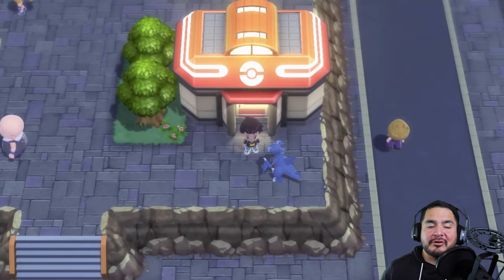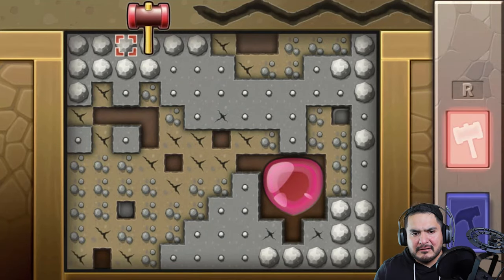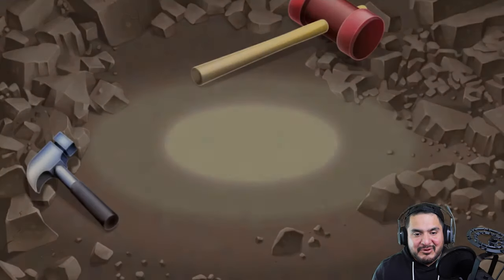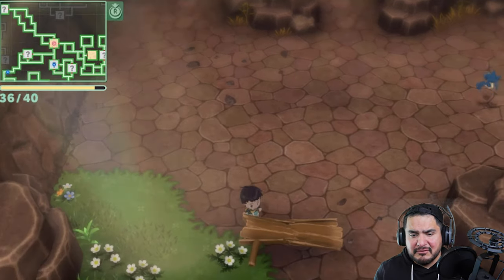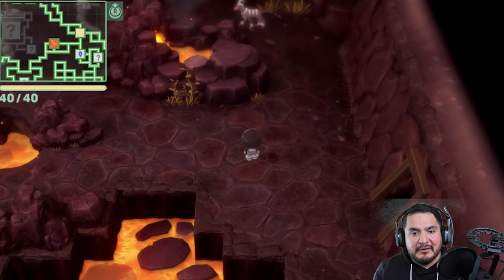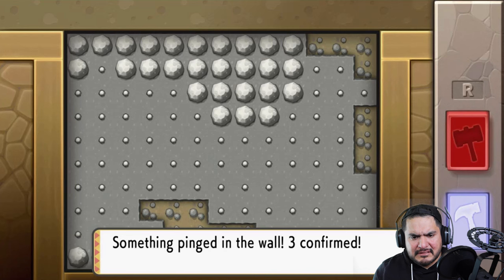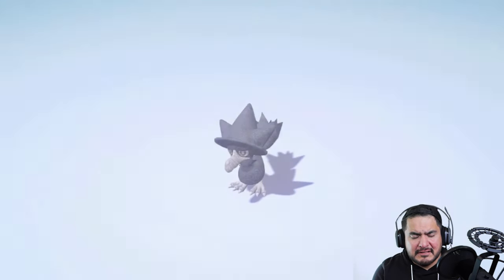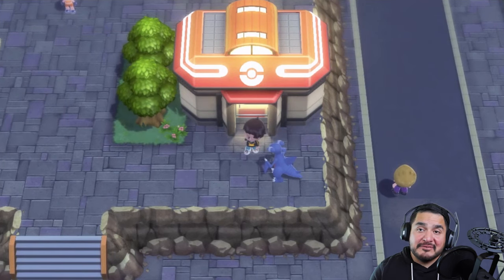Pokemon Brilliant Diamond Walkthrough (2024) Part 18: Underground Tunneling!